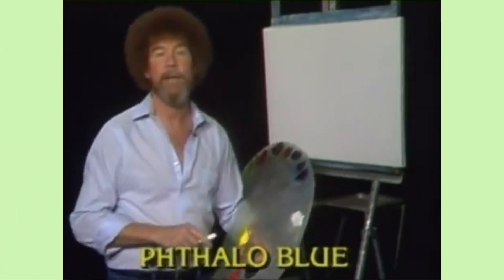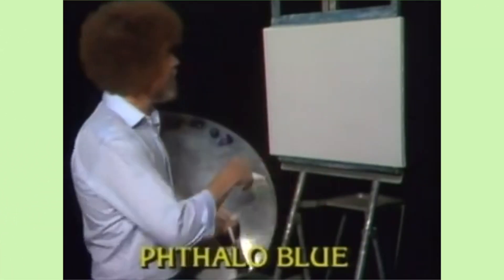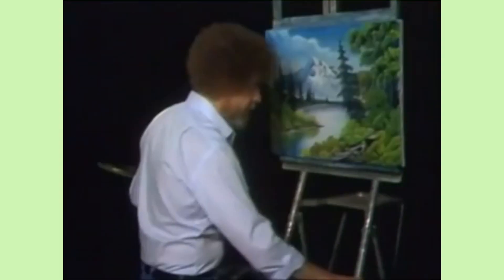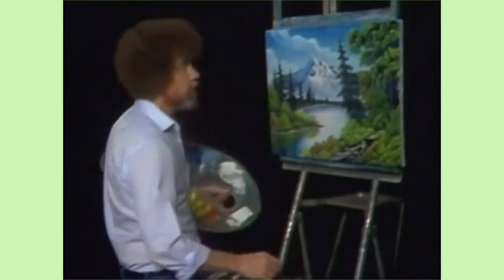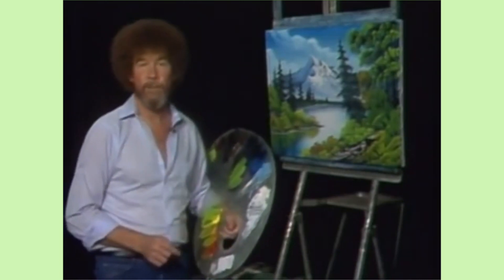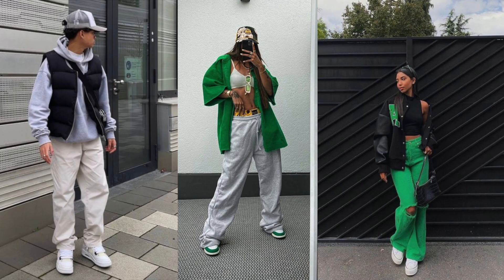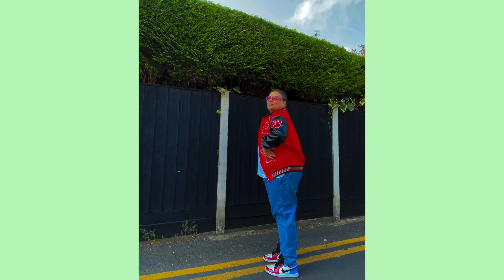I Recreated Viral Pinterest Outfits Using Bob Ross Paintings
hey everyone and welcome back to today's video. this week i decided to recreate viral Pinterest outfits only using bob ross paintings. i don't know if this idea has been done before, but. thought of this idea in my bed at 3am with muscle cramps...by the way I hate it. anyway, I create 3 outfits from 3 viral bob ross paintings and i hope you enjoy this video. anyway i hope you did enjoy the video and make sure you give it a like and subscribe gorg x

new videos from me every single week...but until then follow me down below
we can become besties and i will follow you back of course♡
* vsco  ➭ @santanafekete

if you a brand or company wanted to work together or collab on a project please do email me on my business email below, (please use "santana fekete" in the subject line).

affilate links that you can use to save money :)

other music i use in my videos will be linked below this♡
*currently nothing*

FTC Legal Disclaimer - Some links found in the description box of my videos may be affiliate links I will have it sectioned off so it is easier for you to navigate, this means I will make small commission on sales that you make through my link. This is at no extra cost to you to use my links/ or codes, or anything else it is just one more ways to support me and my channel and I appreciate it  :)

sub count: 1.29K so so greatful for u all ily ;)